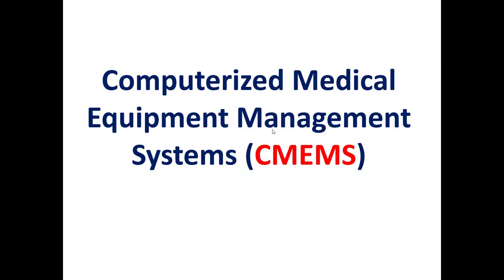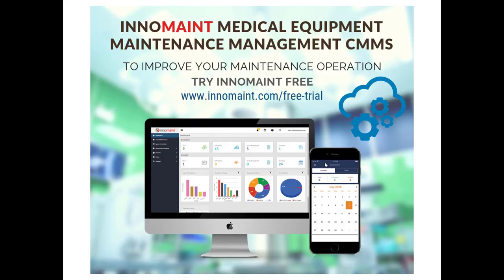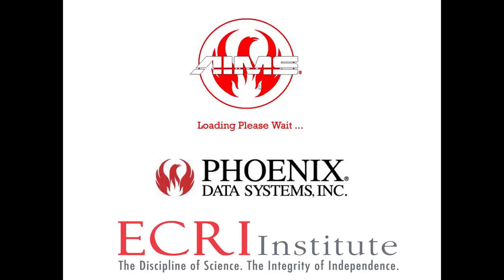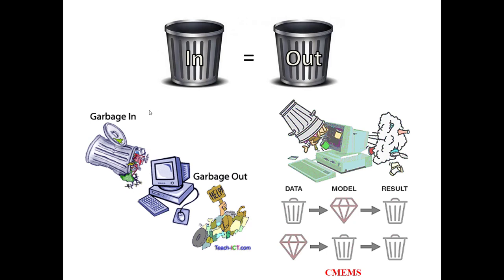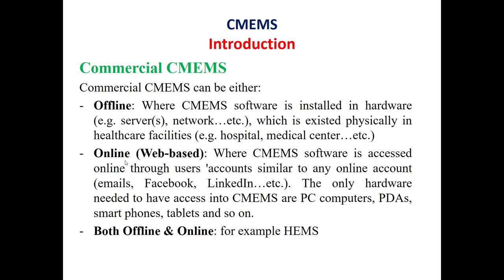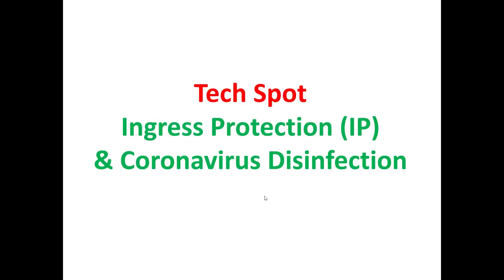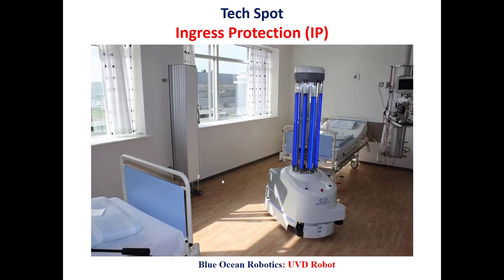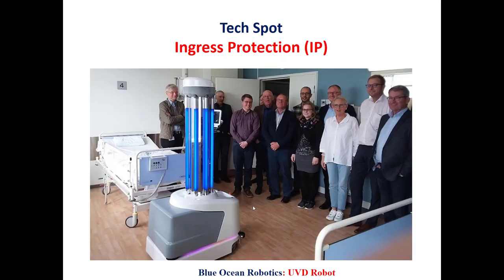Computerized Medical Equipment Management Systems (CMEMS) - Part 1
This video will be about "Computerized Medical Equipment Management Systems (CMEMS)". The topic will be separated into three parts.The part 1 will cover: Introduction & Commercial CMEMS. Also, there will be a Tech Spot,which will cover the topic "Ingress Protection (IP) Rating &  appropriate Medical Devices' Disinfection Method based on IP Code (IPXX)". This topic is so important due to the spread of Coronavirus worldwide, since incorrect method of disinfection of medical devices "electronic devices" could lead to a medical device failure or complete damage due to entry of aerosol (spray).

Best Regards,
Authors: